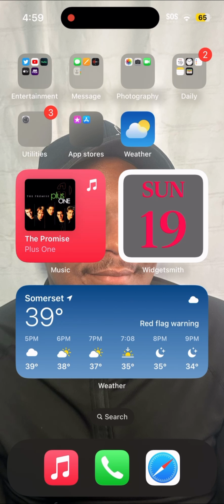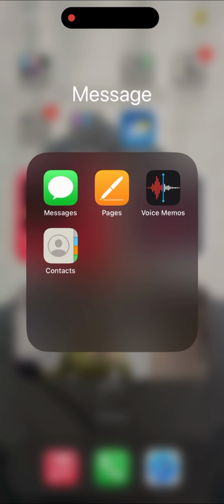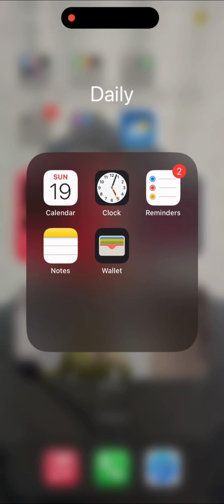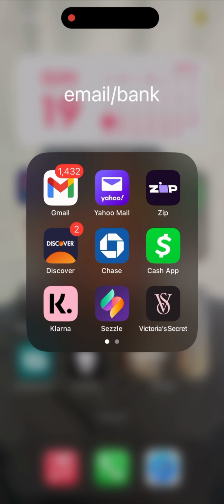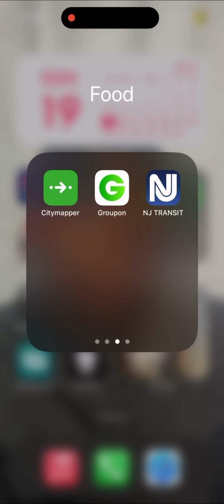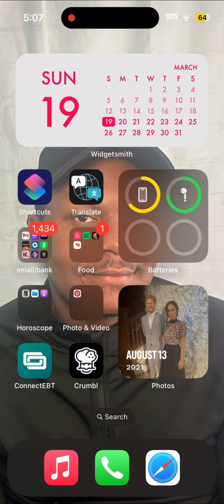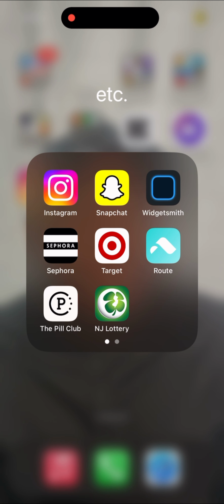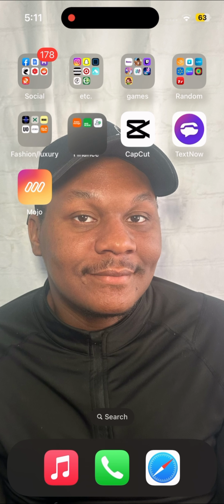WHAT'S ON MY IPHONE *14 PRO EDITION*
FAQ:
Age:24 (March 29)
Ethnicity:Black and Israeli
Filmed on: Iphone 14 Pro